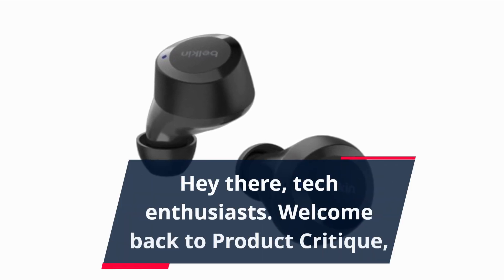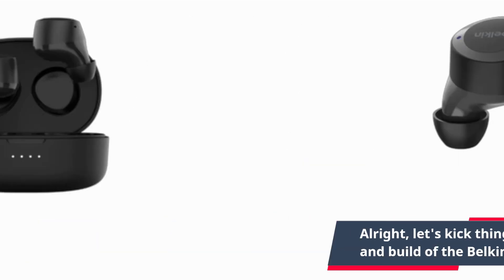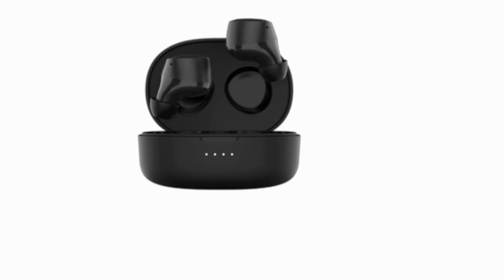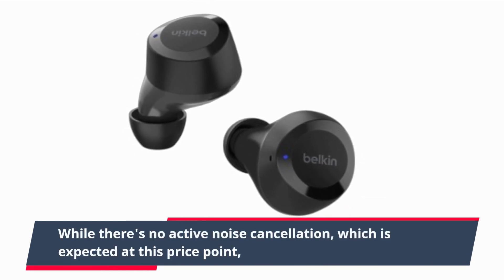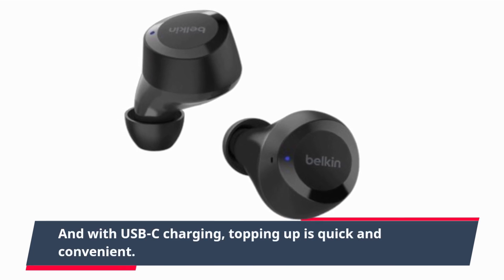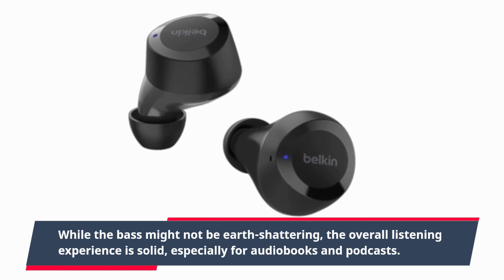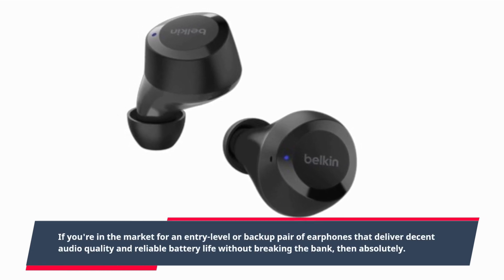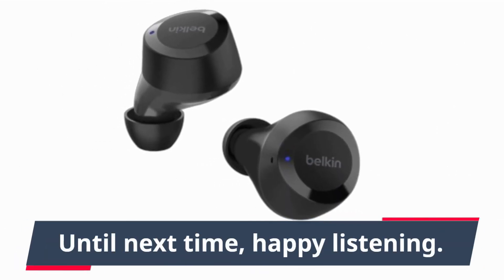🔊 Belkin SoundForm Bolt Review 🔊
Amazon Product Name : Belkin SoundForm Bolt

Welcome to our comprehensive Belkin SoundForm Bolt Review, where we explore the features, performance, and overall audio quality of this innovative smart speaker. The Belkin SoundForm Bolt offers a combination of premium sound and integrated smart features, making it a versatile addition to any home audio setup. In this video, we'll delve into the design, sound performance, smart assistant compatibility, and connectivity options of the Belkin SoundForm Bolt. Whether you're listening to music, streaming podcasts, or controlling smart home devices, the SoundForm Bolt aims to deliver an immersive audio experience. Join us as we dissect the Belkin SoundForm Bolt and see how it enhances your daily routines.